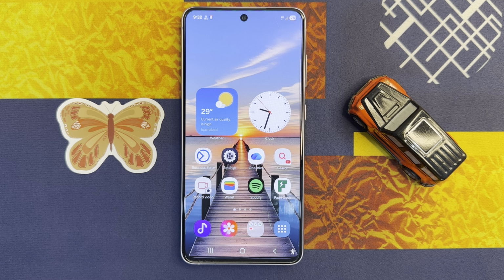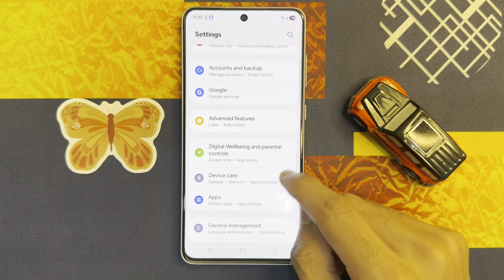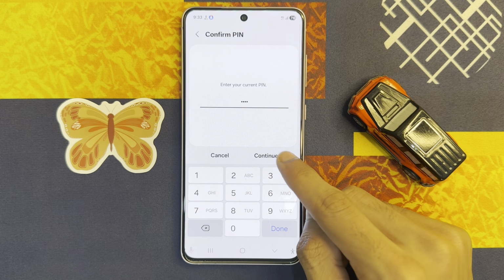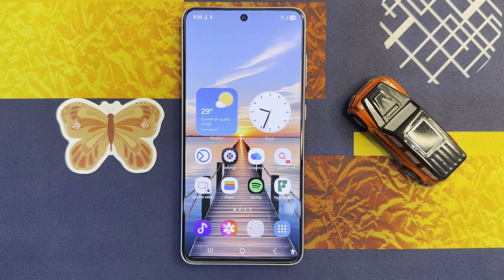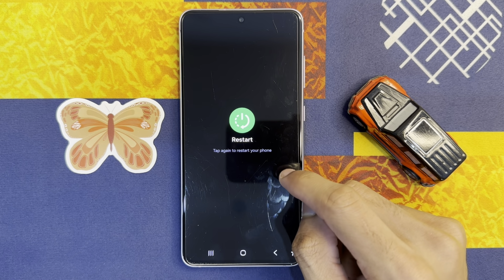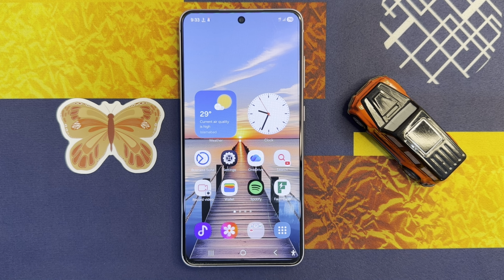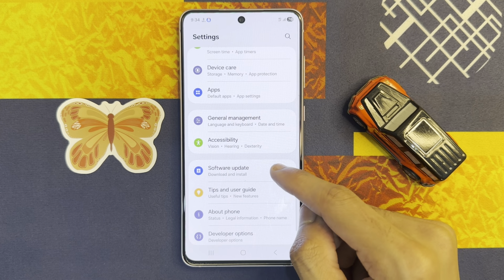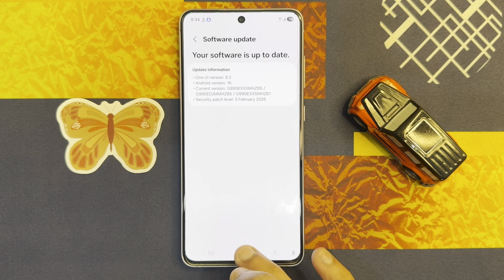How To Fix Samsung A04S Randomly Shuts Off Easy Method 2026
How To Fix Samsung A04S Randomly Shuts Off